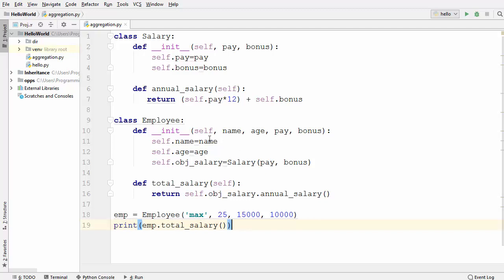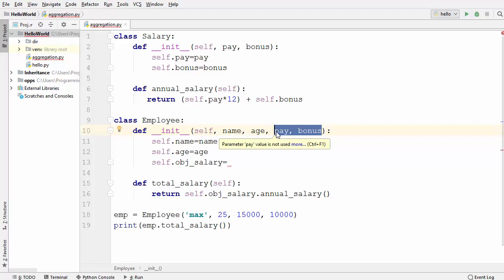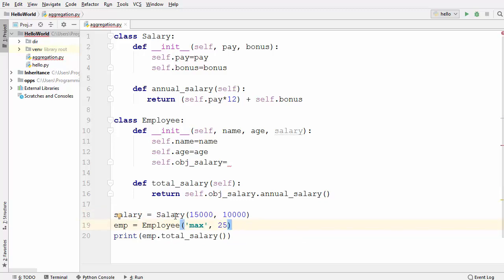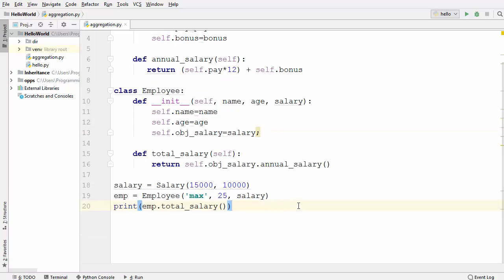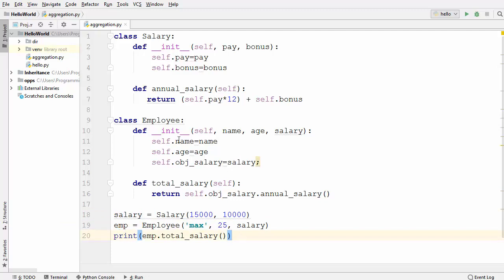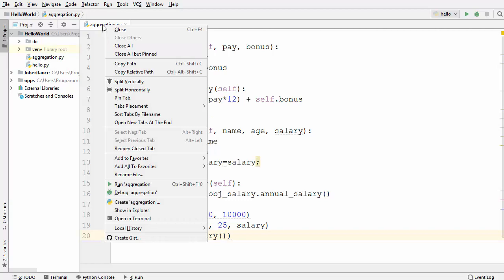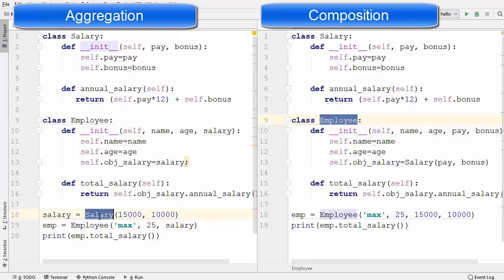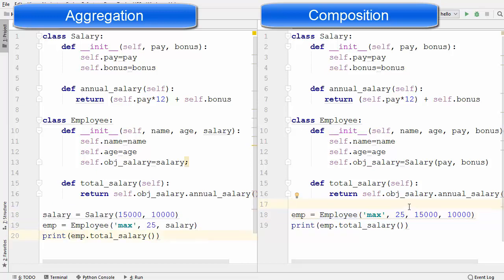Python Aggregation + Difference in Aggregation and Composition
In this Python Tutorial for Beginners video I am going to show How to use Class Aggregation in Python. Also I am going to give the Difference between Aggregation and Composition with a python example.Aggregation  represents Has-A relationship.
Aggregation  has a unidirectional association i.e. a one way relationship between associated classes.In Aggregation, both the associate class objects can survive individually.